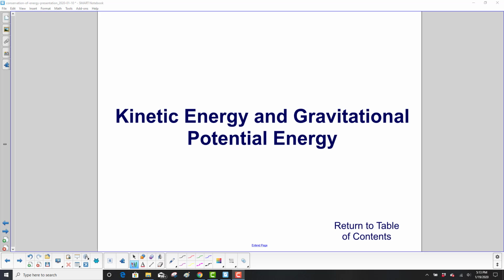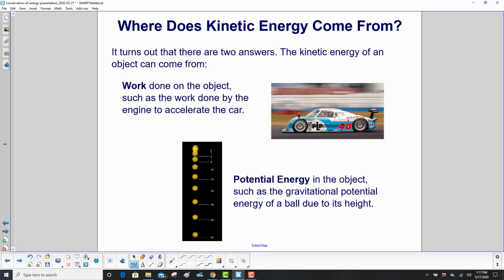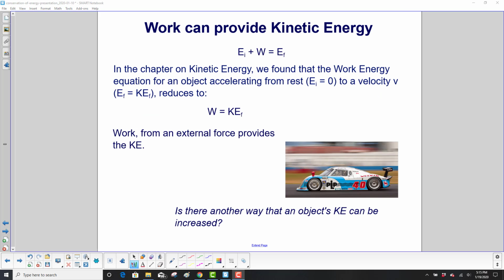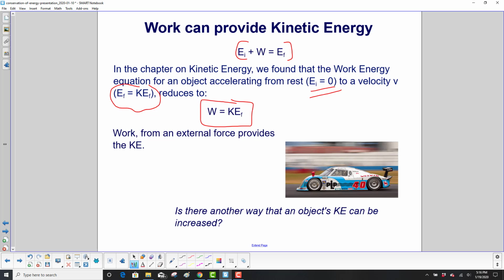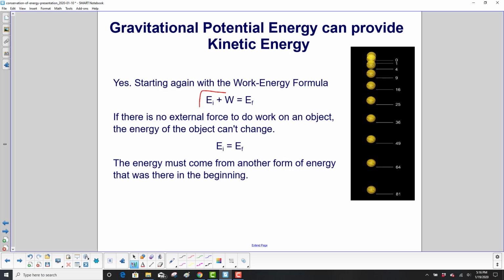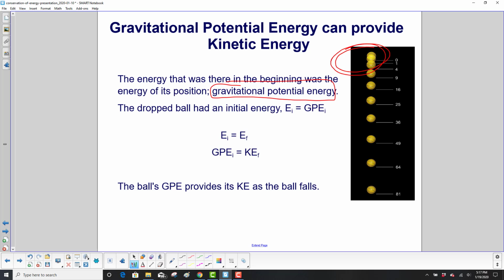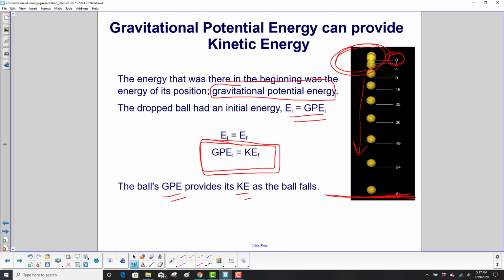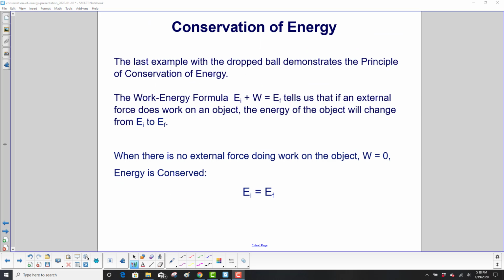KE and GPE